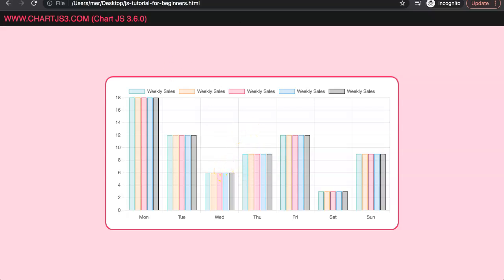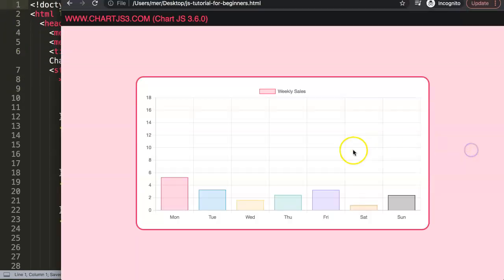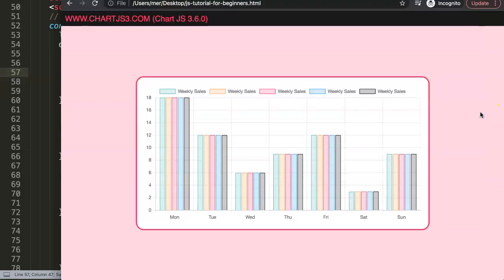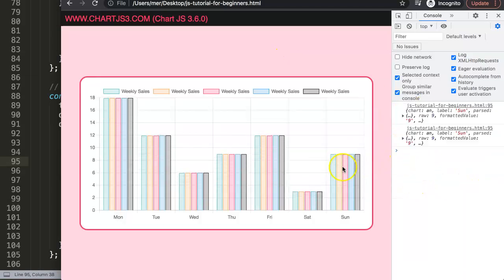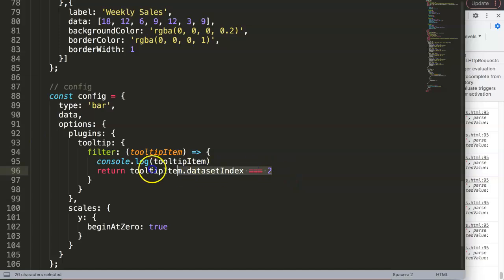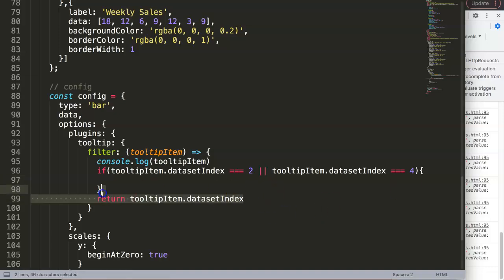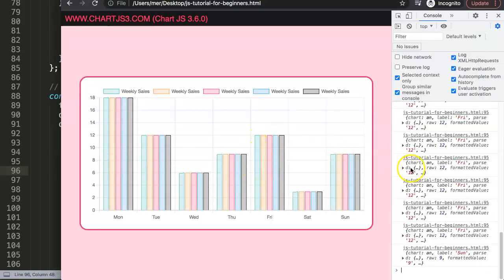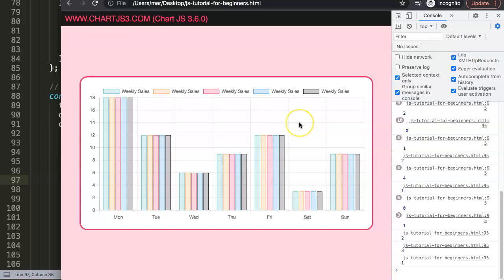How to Show Tooltip for Specific Datasets (2 or more) Instead of All in Chart.js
In this video we will cover how to show tooltip for specific datasets 2 or more instead of all in chart js. Often you might want to only show the tooltip on the specific datasets. This video shows how to play around with that and how to select multiple datasets where we want to show the tooltip.

This is part of the Chartjs Viewers Question series. Where we answer viewer questions. This question was asked by one of our viewers. A special thank you to Nhật Triều for asking this question

▬ Materials/References  ▬▬▬▬▬▬▬▬▬▬

Chart JS Dashboard Series:
👍 Most Liked Video Series:

▬ About Us  ▬▬▬▬▬▬▬▬▬▬▬▬